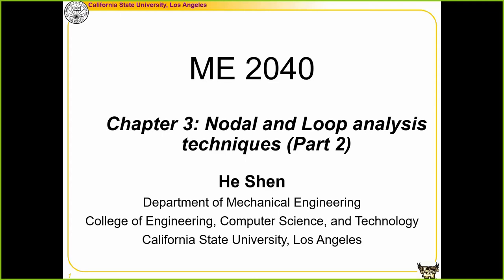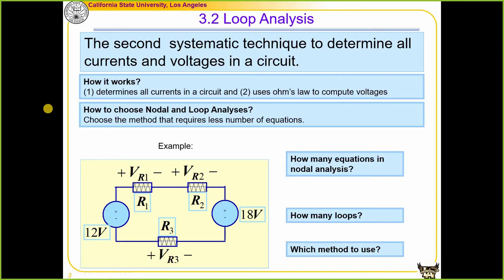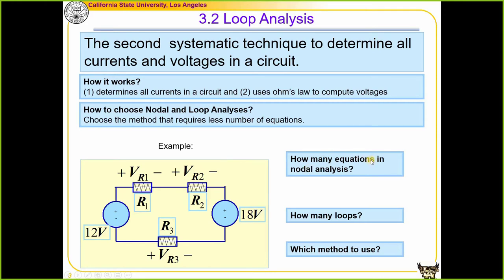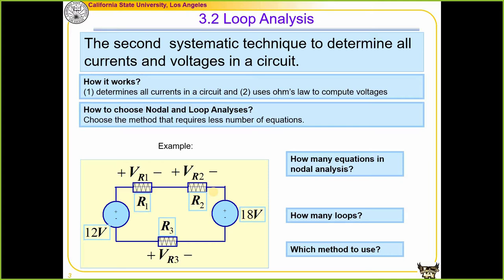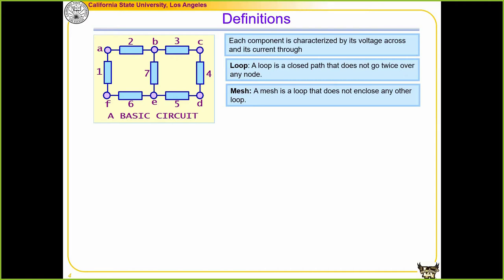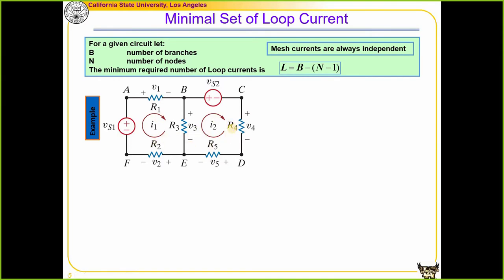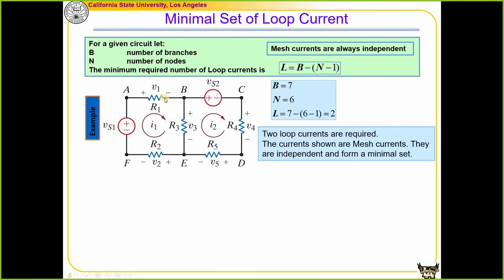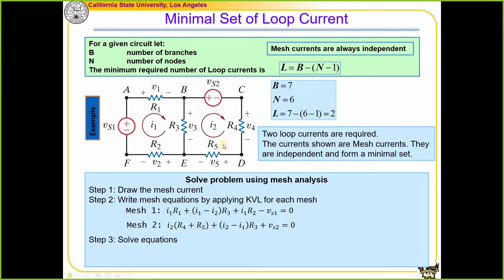topic 6 loop analysis lecture